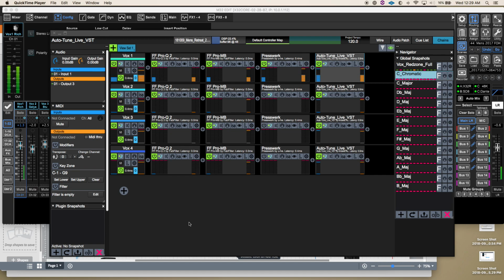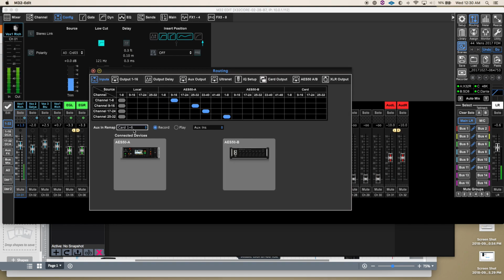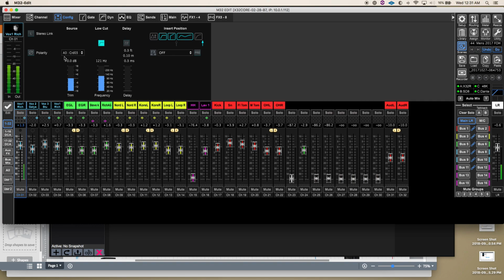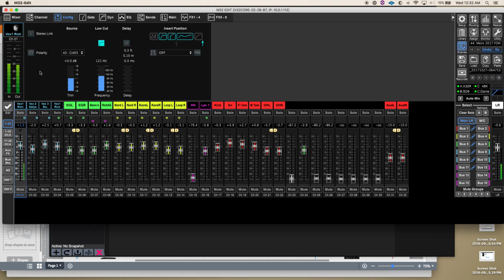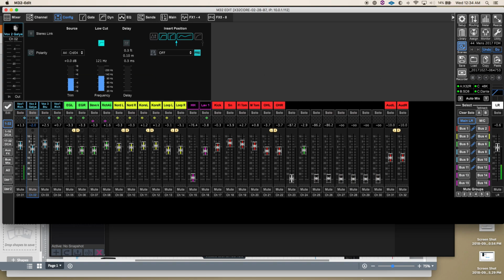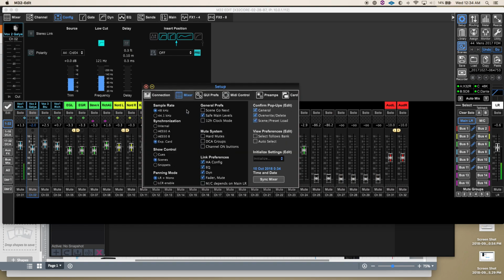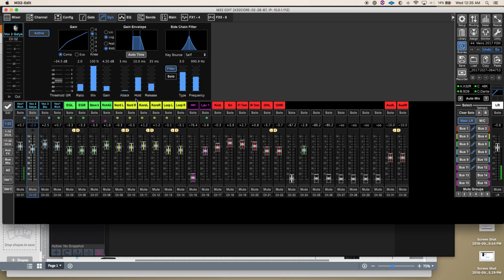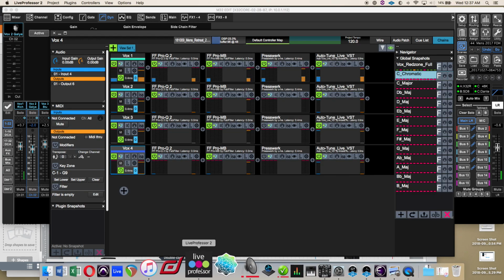Live Professor 2 with x32 consoles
This is by no means the only way to route audio in/out of an x32 console through Live Professor.  I prefer to use "Card" as input source for channels, and have Live Professor tap the tie lines.  (IE S16/x32 core send to FOH, which sends directly to card, FOH then only looks to card for input.)

...as opposed to using inserts.  Inserts on this console only look to FX units or Aux out/in.  That then becomes a problem if you're close to your channel count, because you have to burn routing blocks to accommodate both Aux Remap (input,) and Aux output (Aux1-6/M block gets used in that use case.)

In this example I'm using Aux remap for just the four vocal channels I needed, but you could very well have all of your input channels look to card if you wanted Live Professor processing on all the other tracks.

I hope you'll find this helpful!